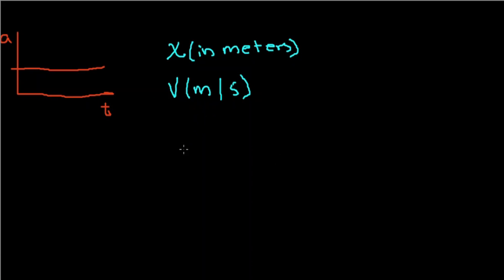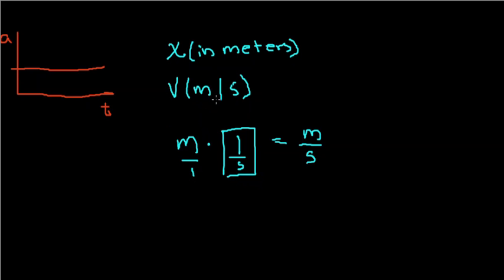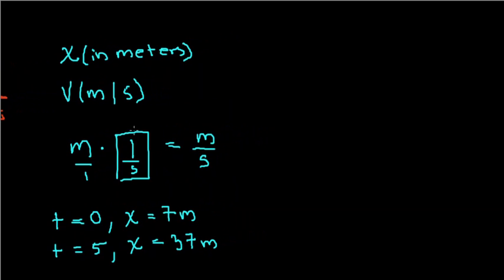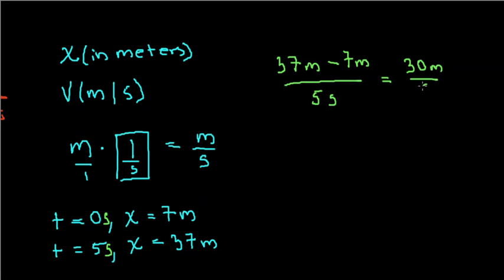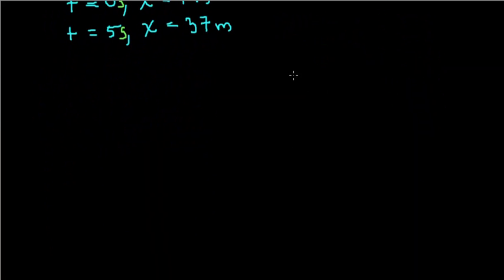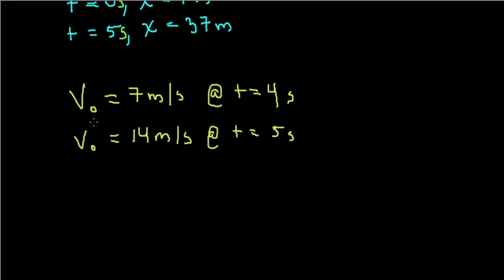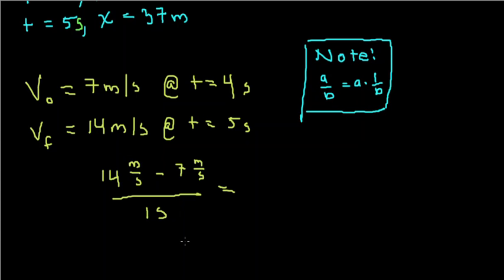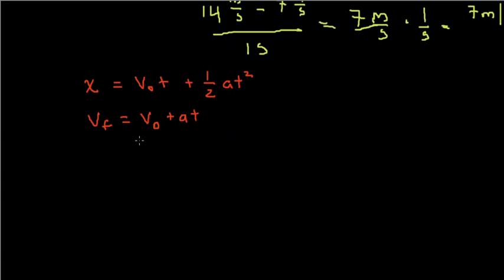Proving rate of motion using units